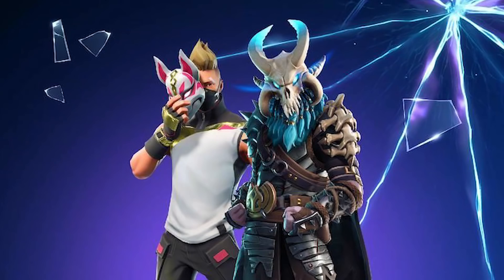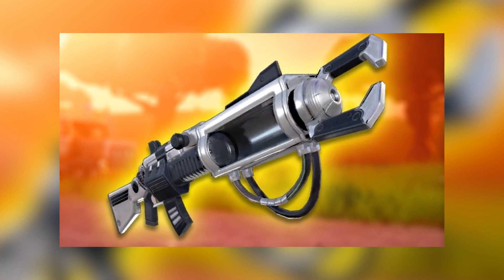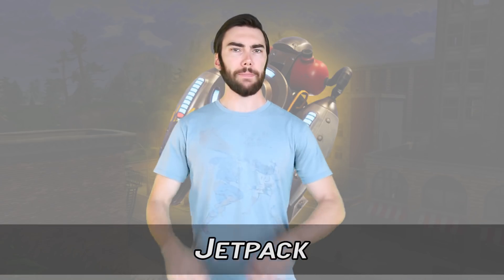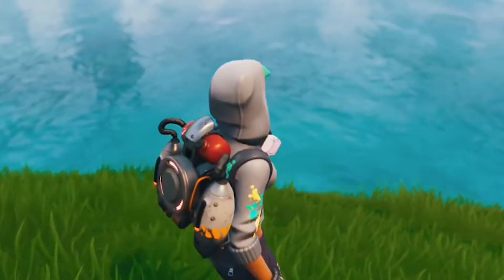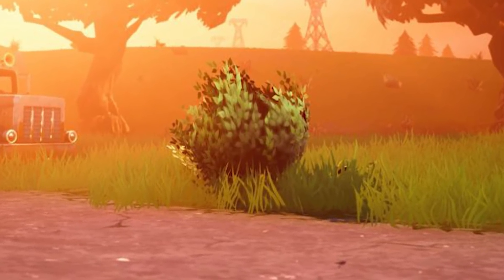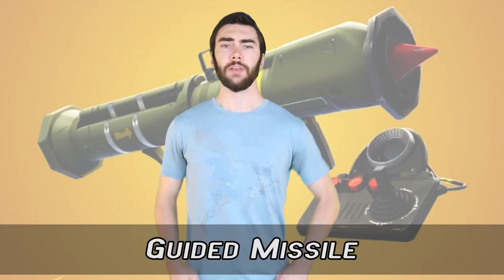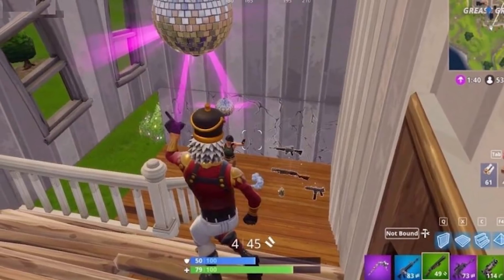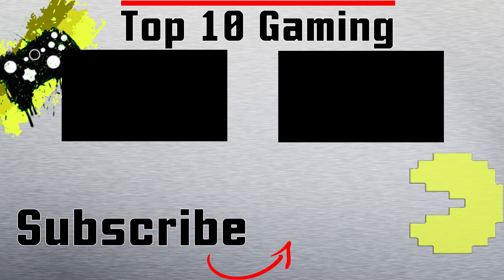Top 10 Best Items That Got Added To Fortnite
Fortnite has been around for about a year now, and since its jump into popularity, there have been a number of changes to the game. To keep things fresh, new interesting items are constantly being added to the game. But some of these items are better than others, so today, let’s go over some of the best items that have been added to the game!

More Videos You Might Like:
TOP 10 GAMING UPLOADS: